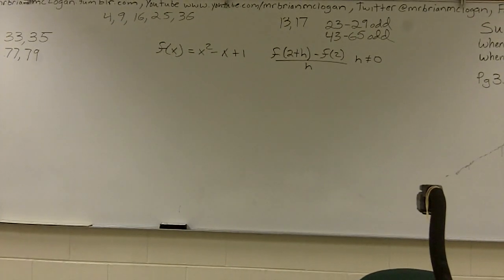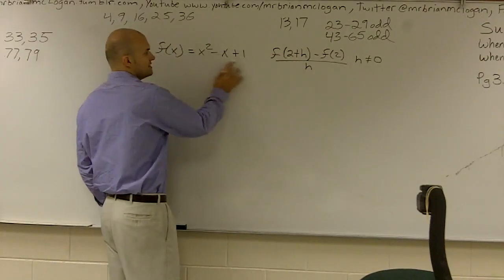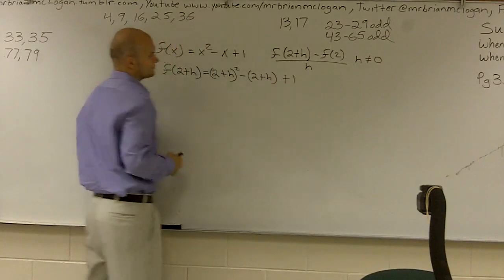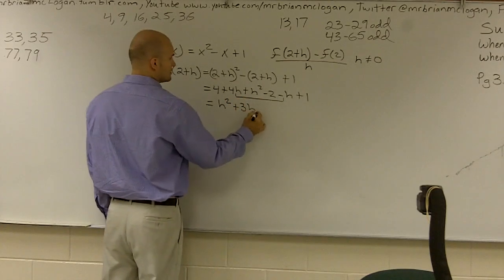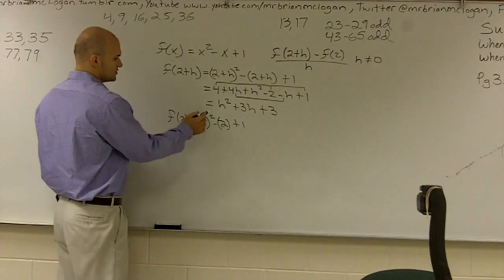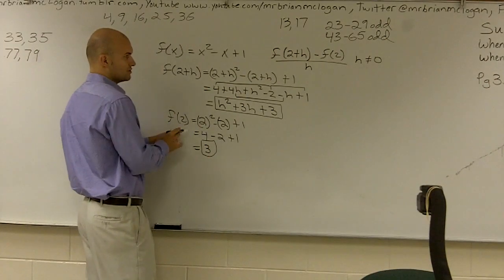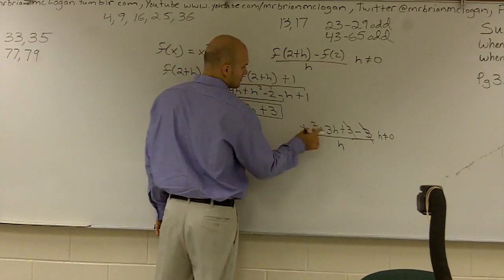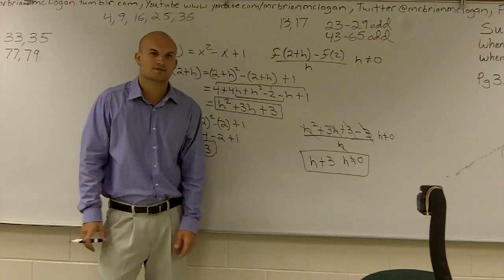Determining the Difference Quotient